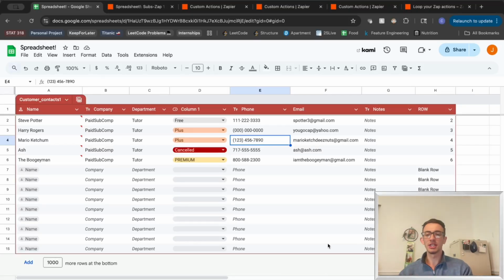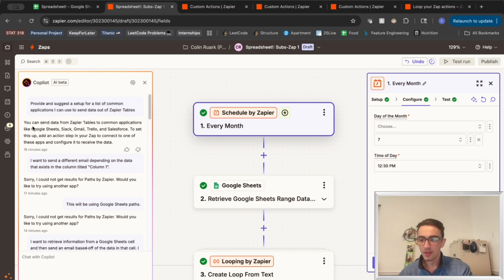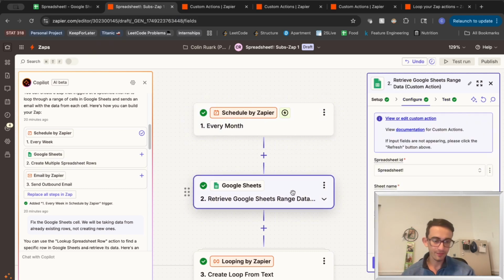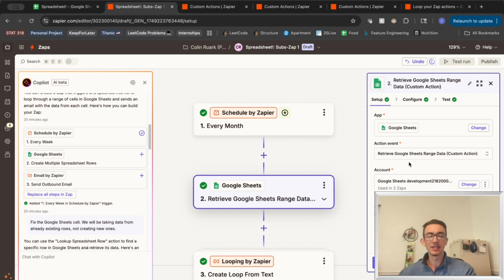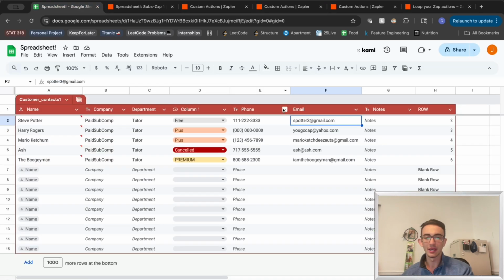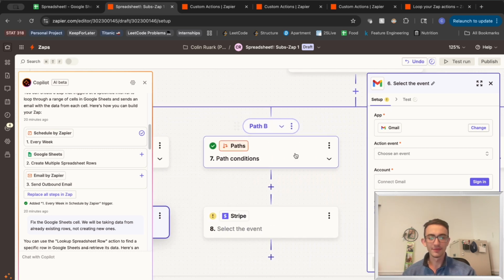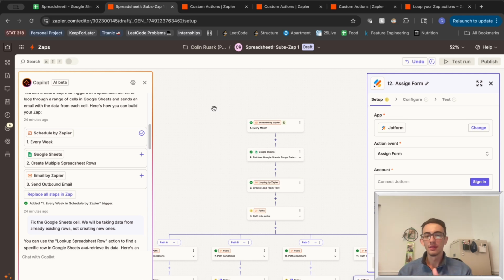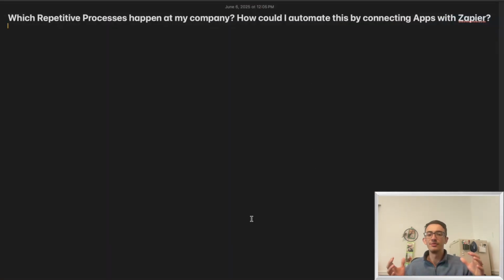I used AI to function as my personal right-hand man. Here's how I did it.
Learn how you can automate your company without writing ANY CODE!

00:00 Intro
00:33 What is an API?
01:10 How do I use Zapier to automate?
09:30 Examples